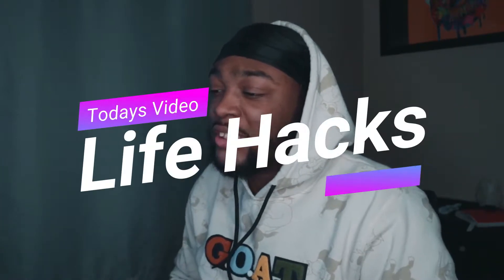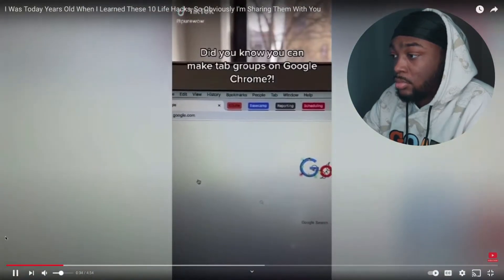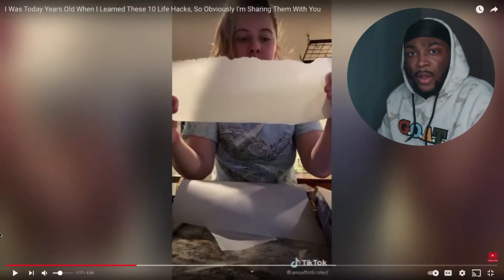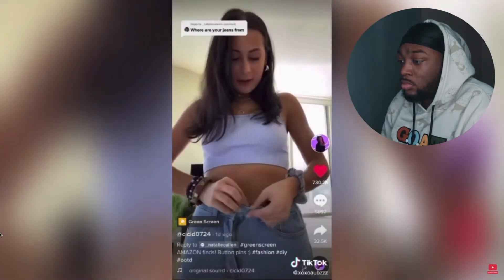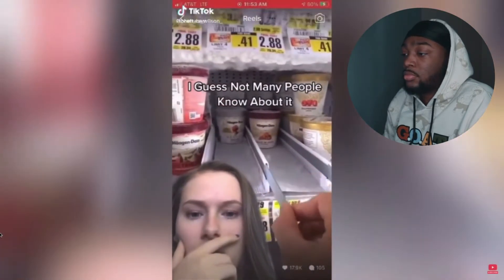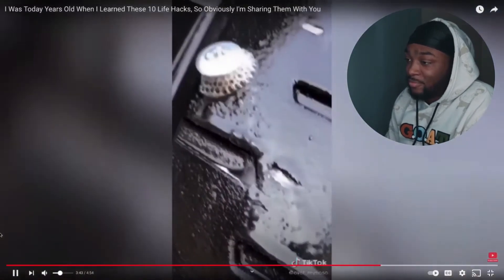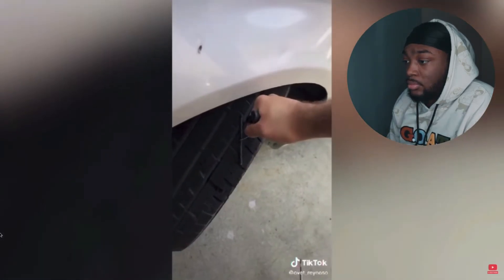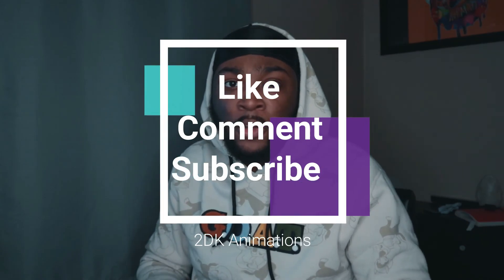I Was Today Years Old When I Learned These 10 Life Hacks(REACTION)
tik toks  i was today years old when i found out tiktok compilation  reaction video